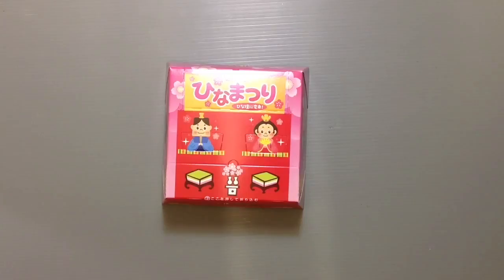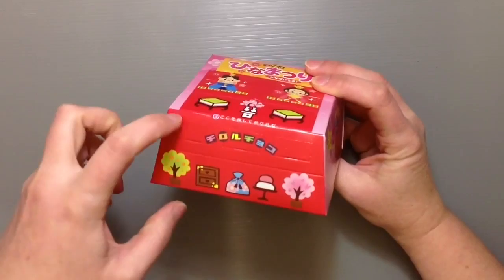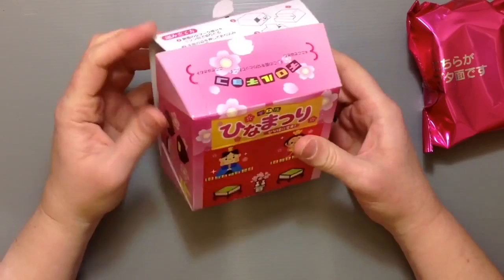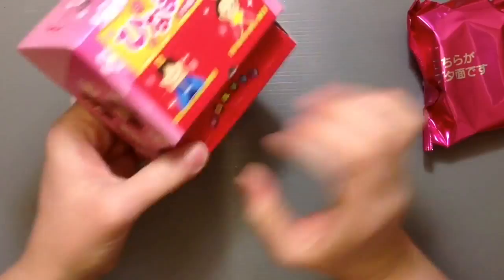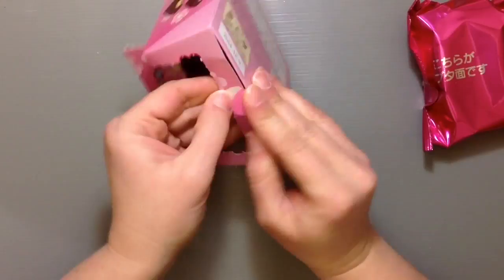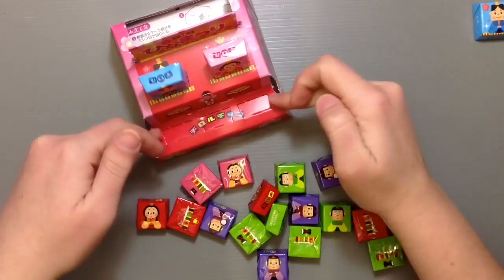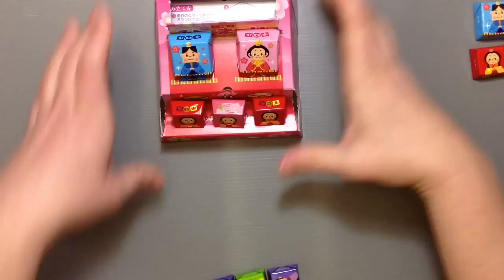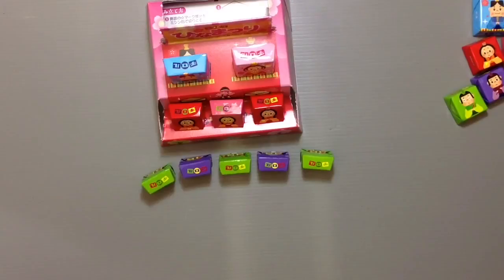Hina Matsuri Chocolate in Japan - Japanese VLOG